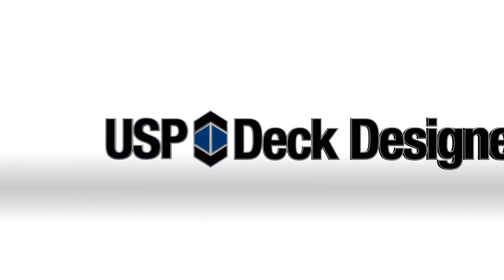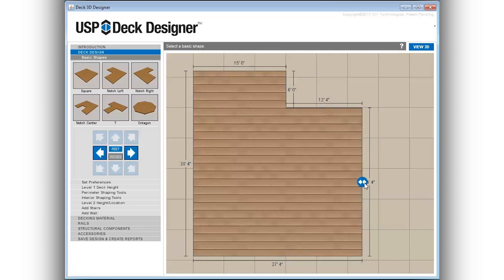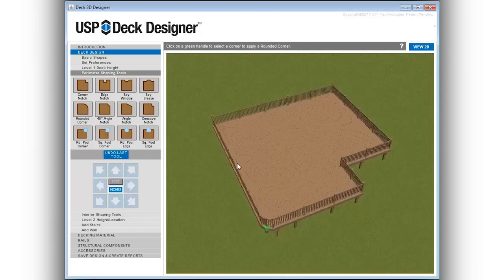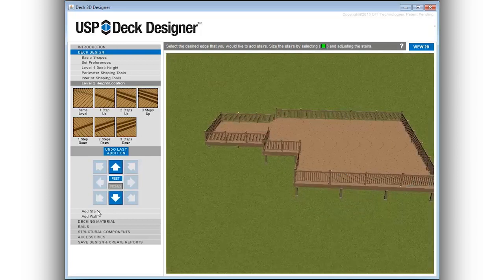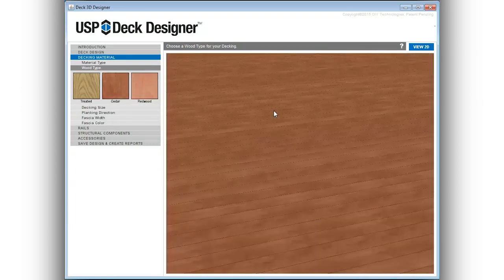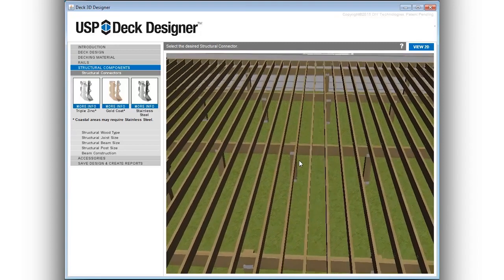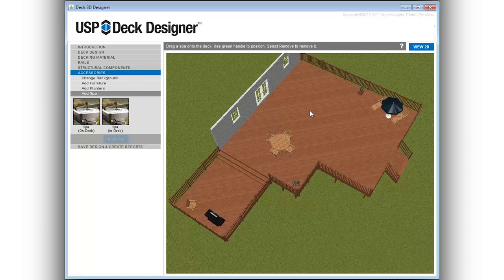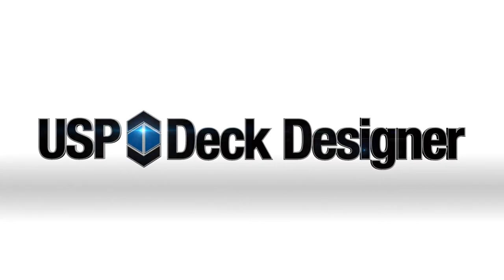SOFTWARE - How to Use Deck Designer Software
MiTek's Deck Designer software is the deck design software of choice for professional deck designers. The video above will show you how to use the software to easily design your deck, saving yourself time and money by planning for an efficient build.
Learn more about Deck Designer today. It is easy and free to get started!
Like our page on Facebook for product information and jobsite tips